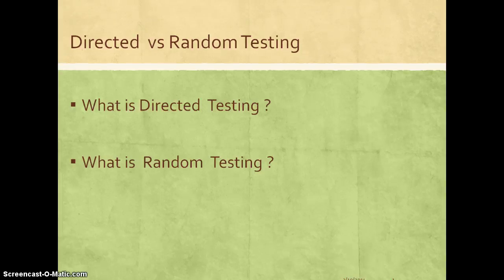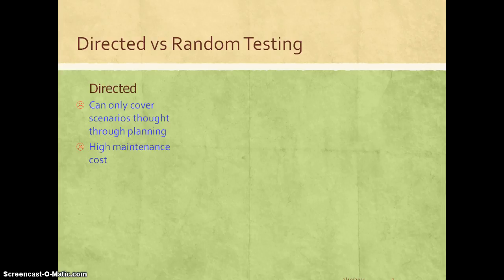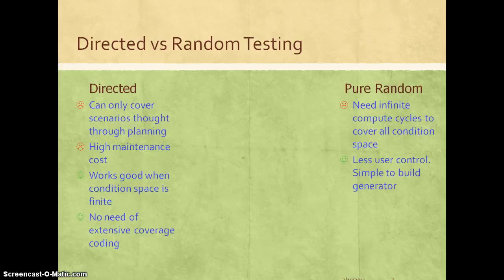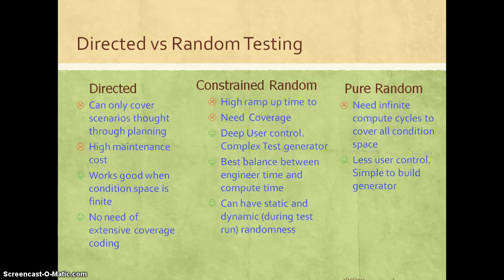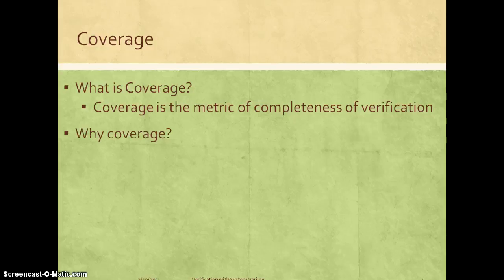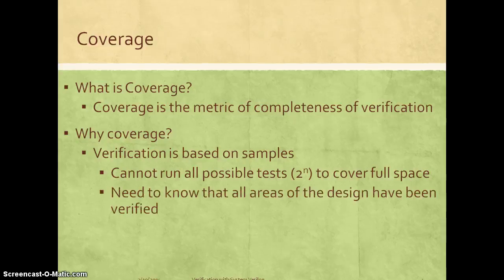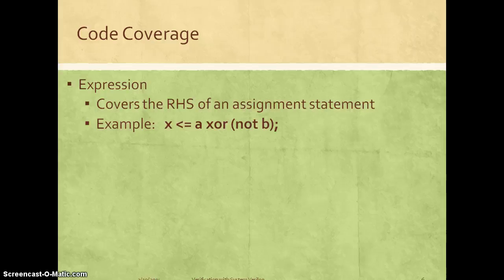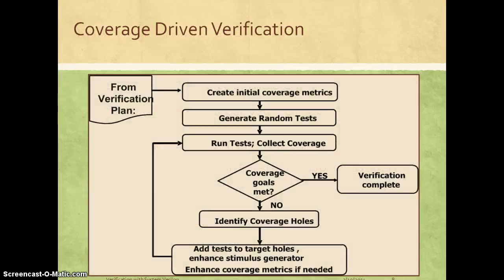Lecture6 DirectedVsRandom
Directed Vs Random Testing - Compared